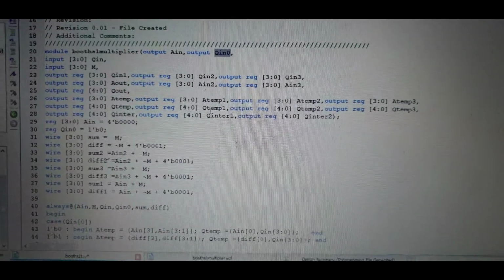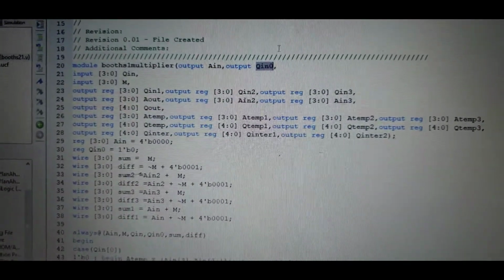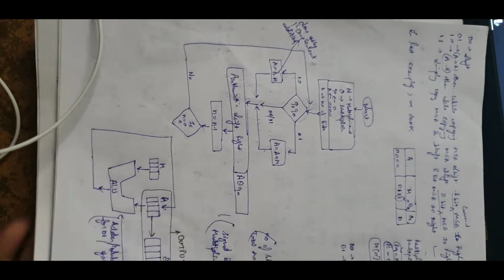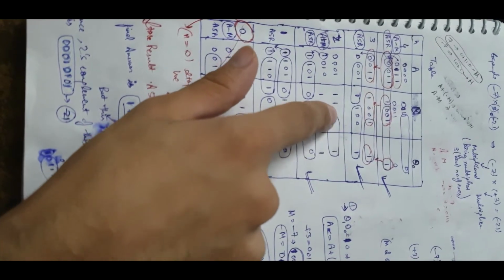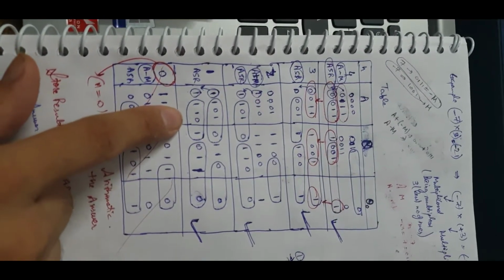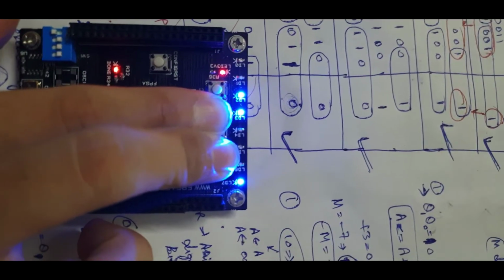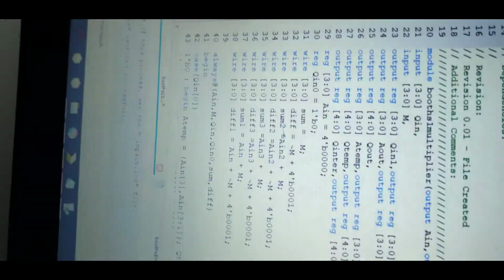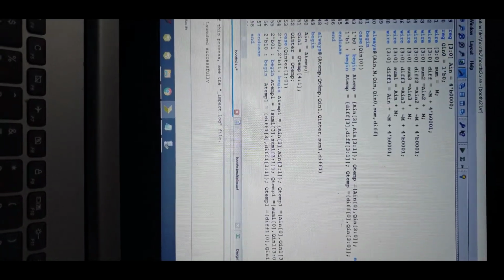2* (3bit signed multiplier) or 2*(4bit unsigned multiplier) using fpga board